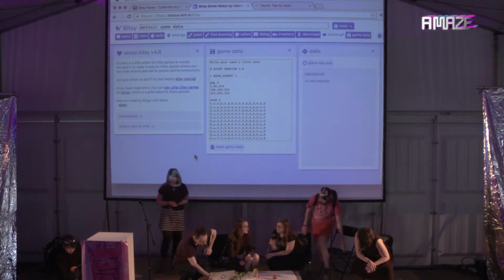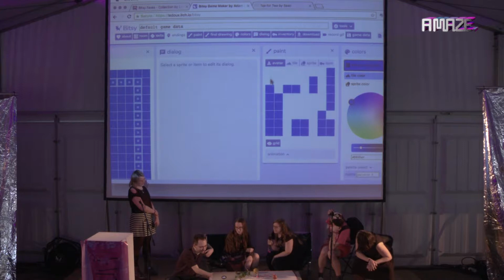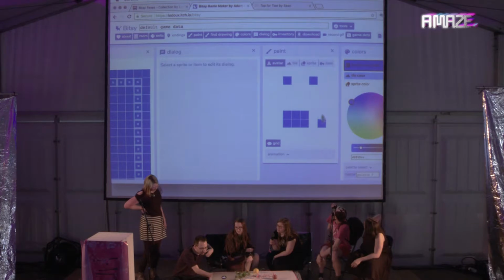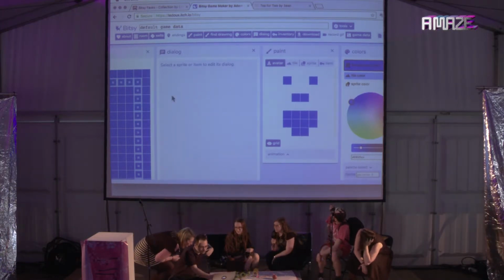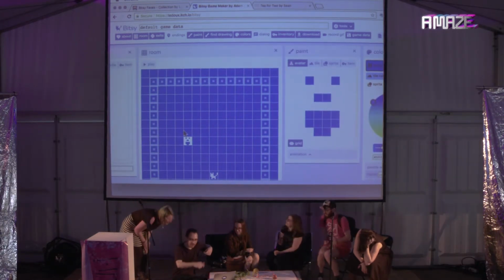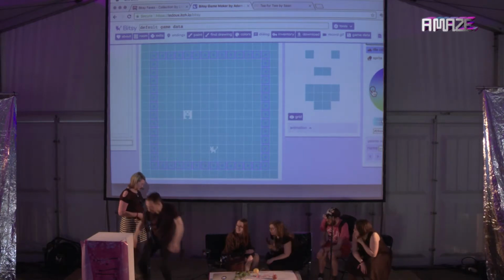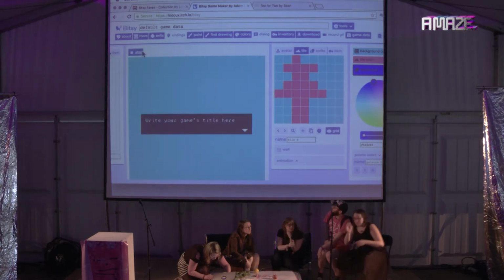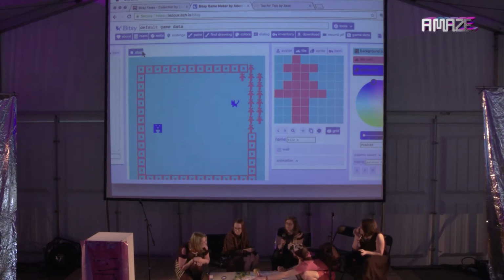Claire Morley, James Wood, Jo Summers, Becky Leigh & Amy Godliman - Bitsy Summit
Scrambleshake 18.1